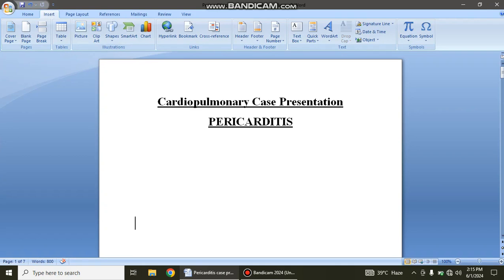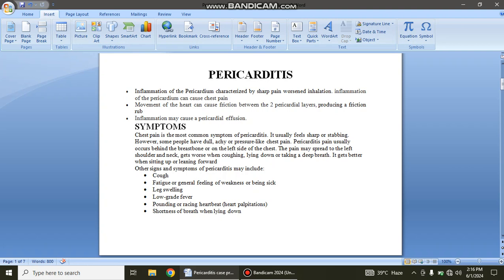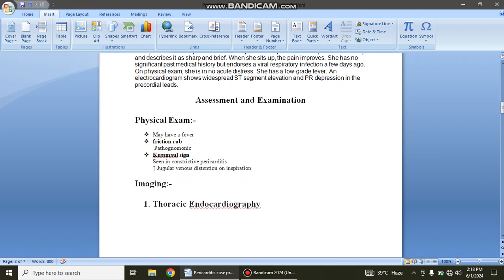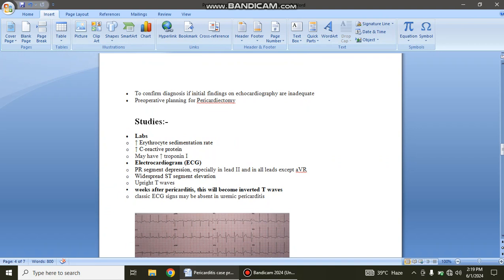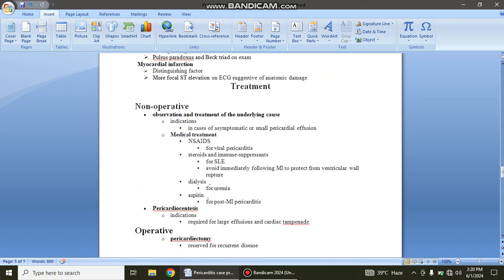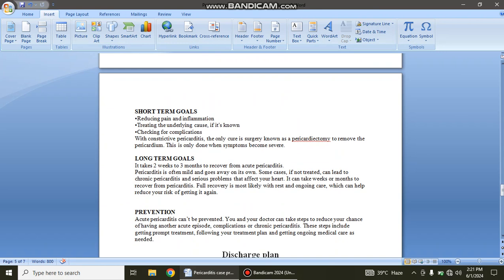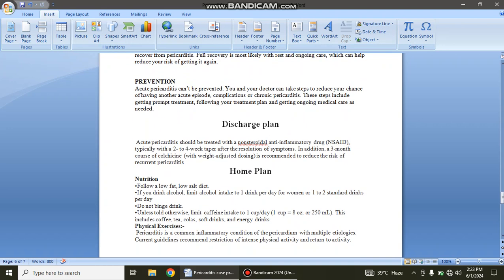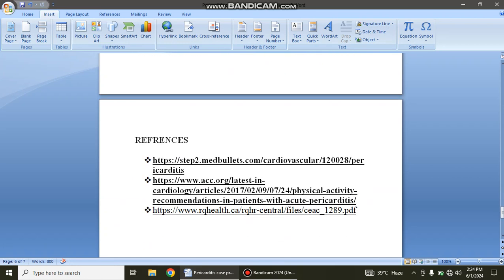Clinical Presentation of a Patient having Pericarditis